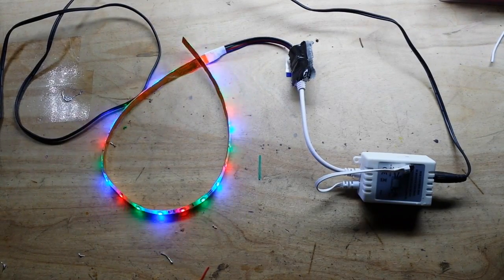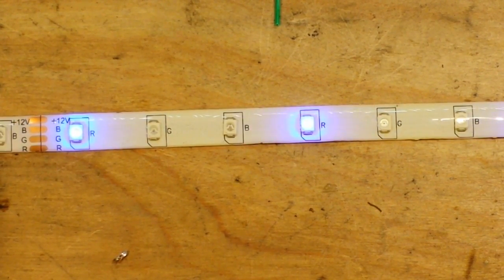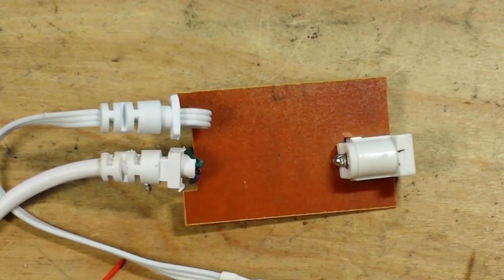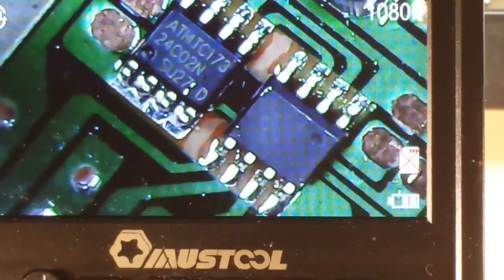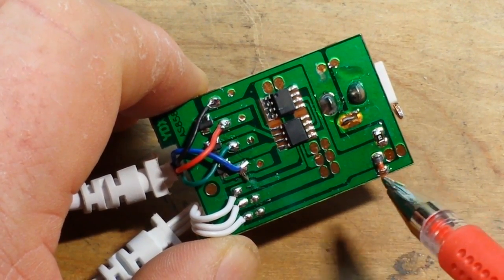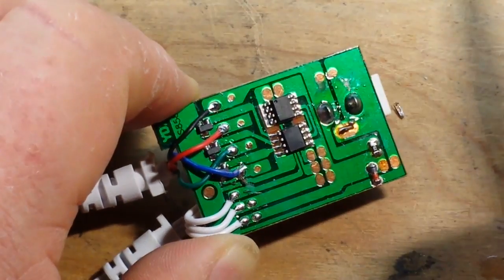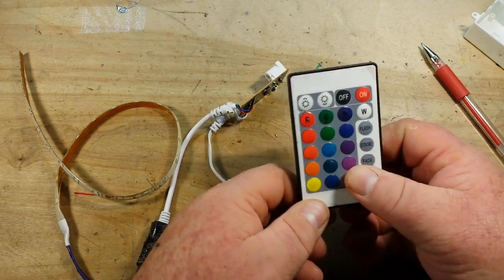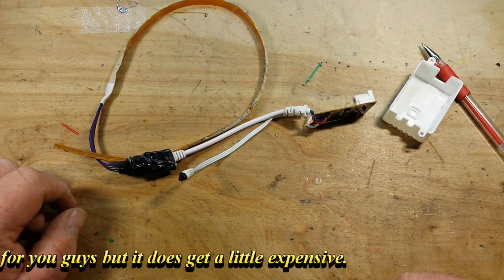RGB LED Controller Teardown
FAQ:
Current: Retired
Health: BAD (Congestive Heart Failure)
Hobbies: Electronics, flying, amateur radio, music (classic rock)